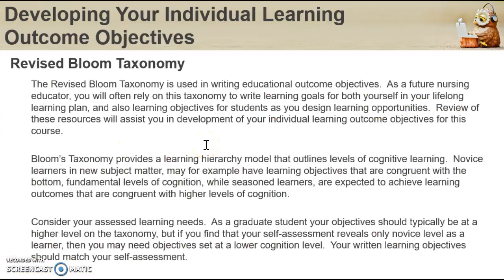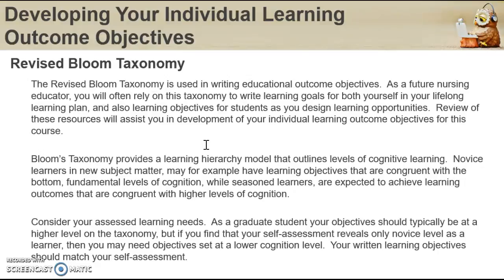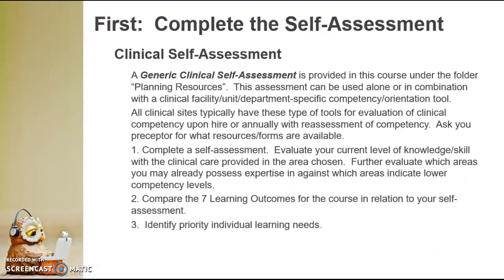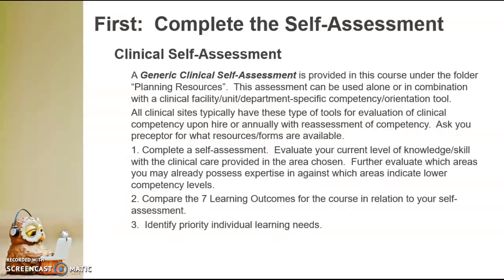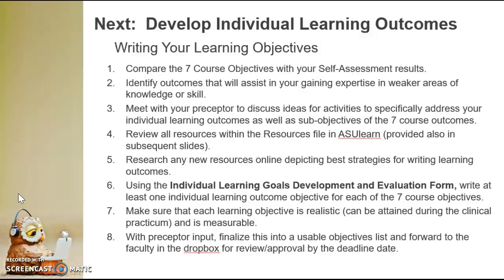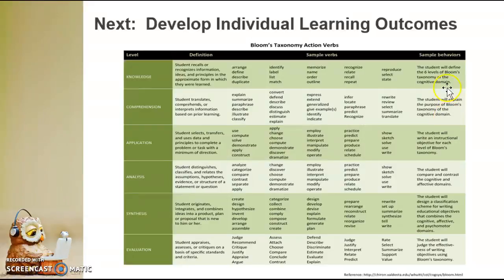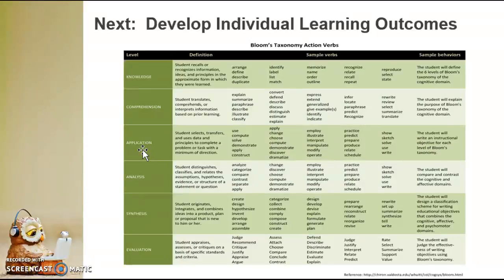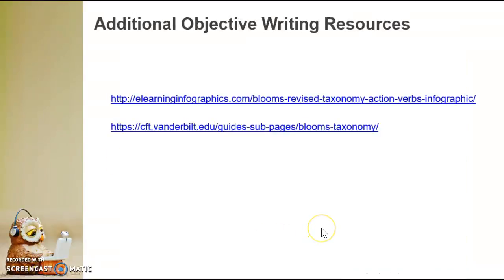NUR 5901 Develop Learning Objectives